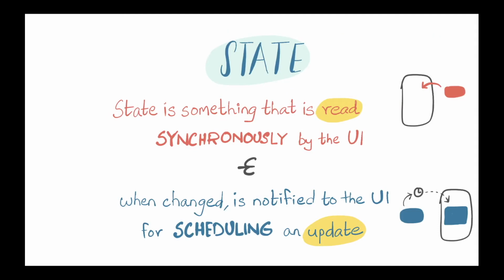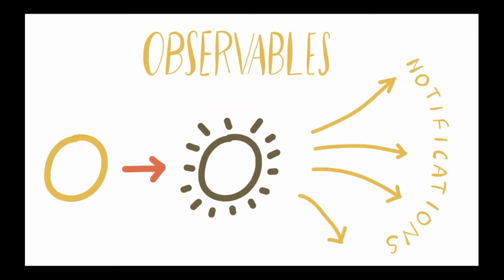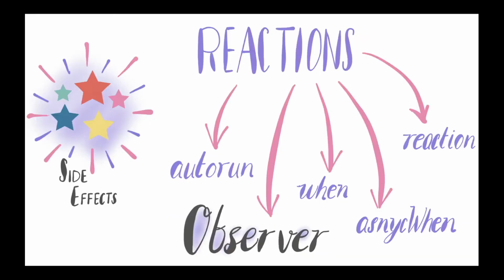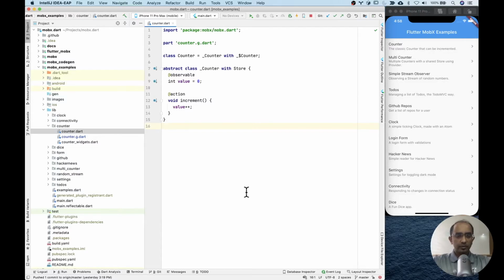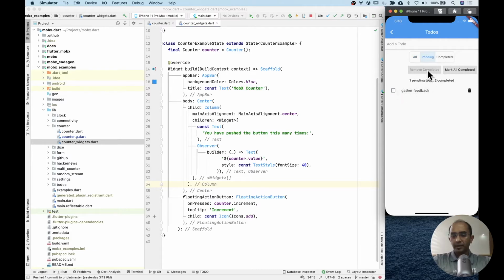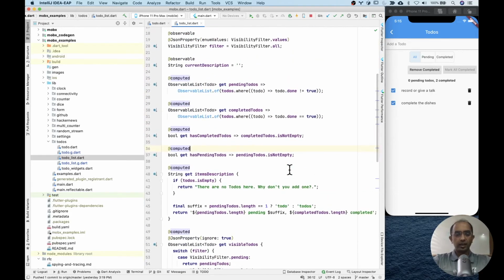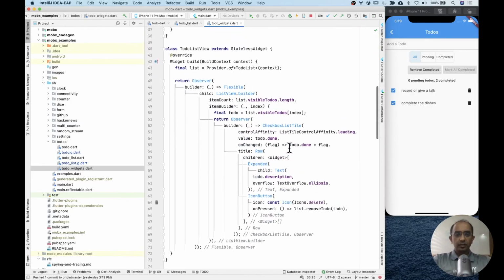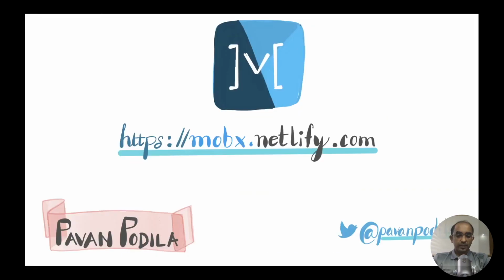Flutter Reactive State Management With MOBX | Flutter Stream Day Season 1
Pavan Podila explains how to use MobX for state management in Flutter. This talk was delivered on Flutter Stream Day Season 1.